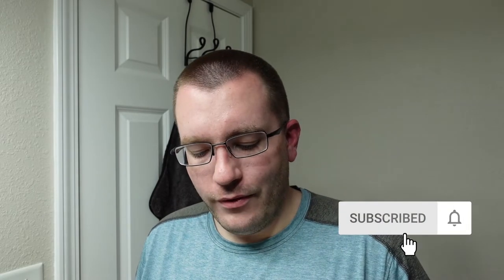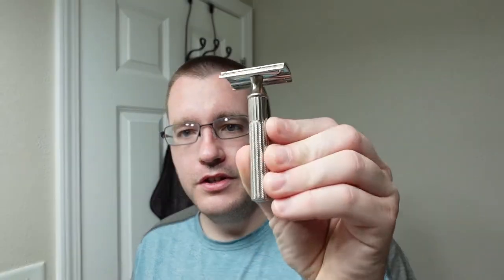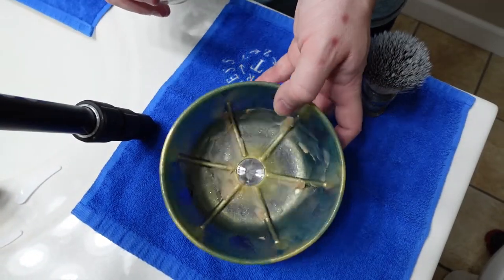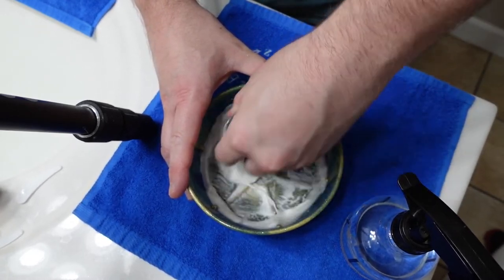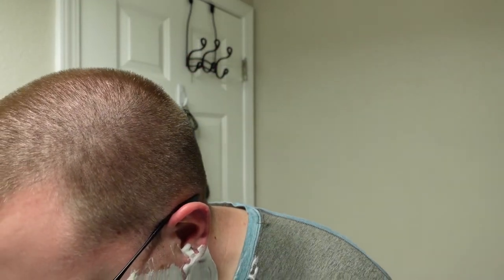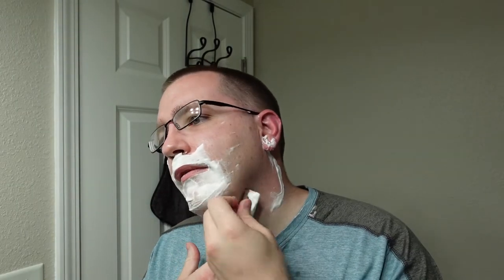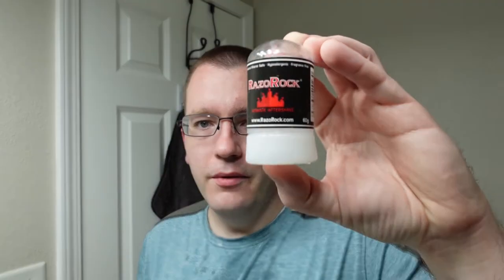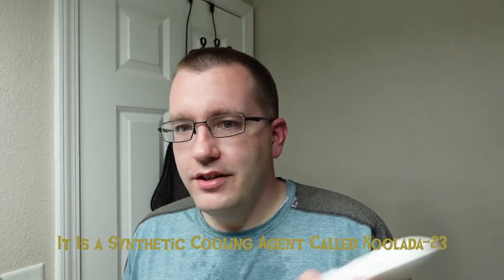56 Murphy & McNeil Granuaile | Gillette Tech | Shavemac 24mm Synthetic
Hello Everyone,

Video #56:

Murphy And McNeil Granuaile Kodiak Base Soap And Aftershave Balm

1940s Gillette Tech

Shavemac Crushed Silver 24mm Synthetic